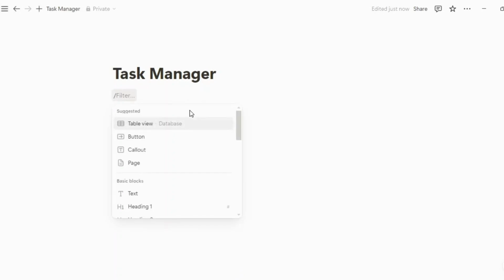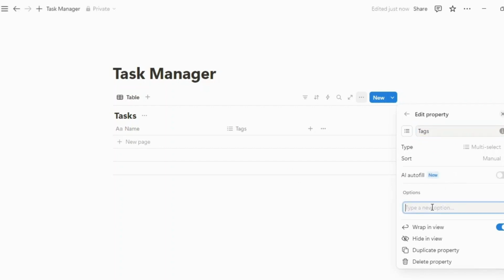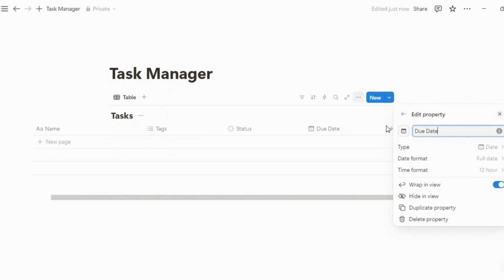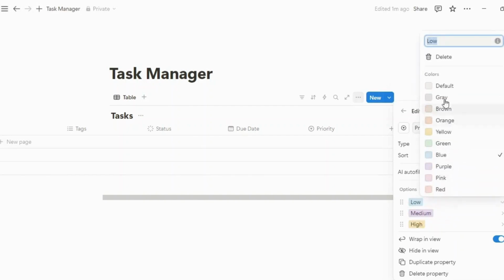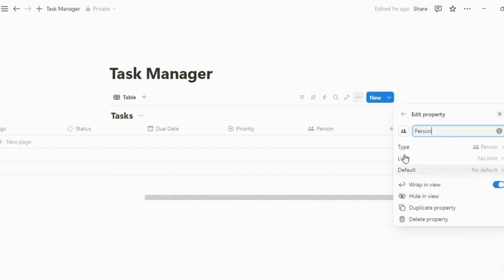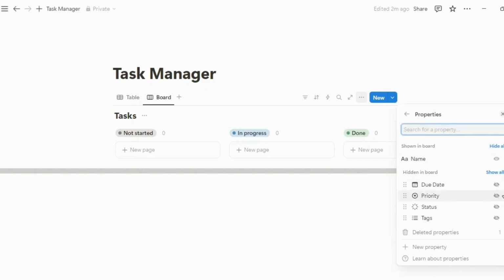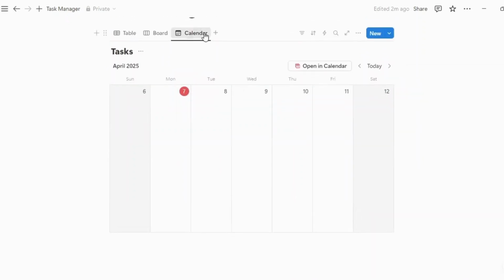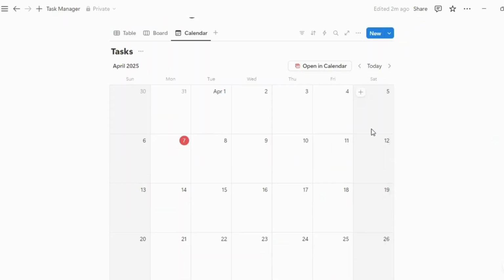Creating a Simple Notion Task Manger: Step-by-Step Tutorial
Learn how to create a powerful, customizable task manager in Notion from scratch! In this step-by-step guide, I'll show you how to build a complete system with multiple views, filters, and even an optional dashboard.

What you'll learn:
- ✨ Setting up your base task manager page
- 📊 Creating a flexible task database with custom properties
- 👀 Different views: Board, Calendar, and Table layouts

Perfect for beginners and intermediate Notion users looking to level up their productivity game! Whether you're managing personal tasks or team projects, this system can be adapted to your needs.